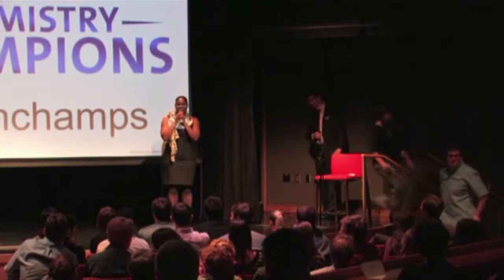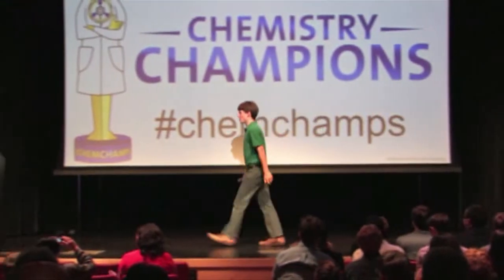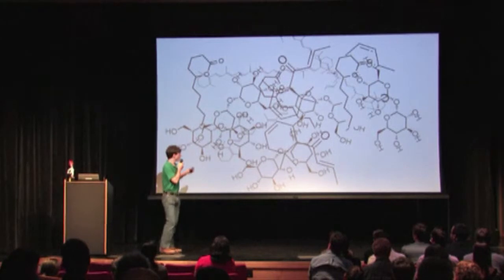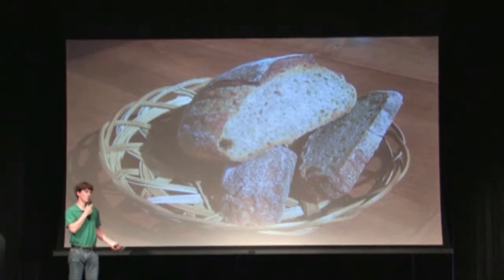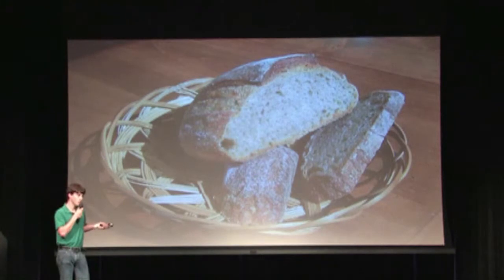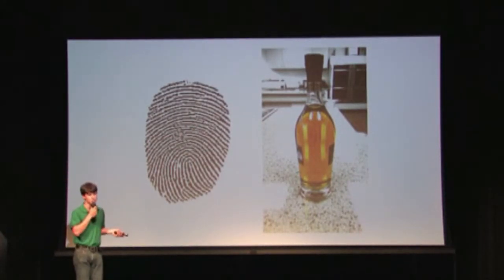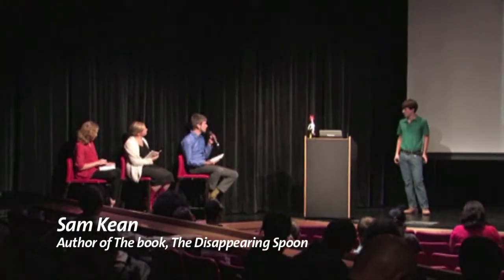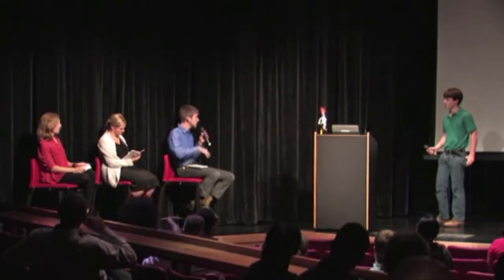Chem Champs Finalist - Geoff Dubrow